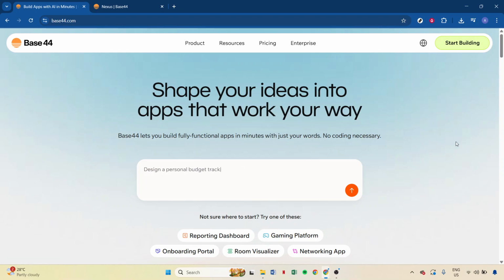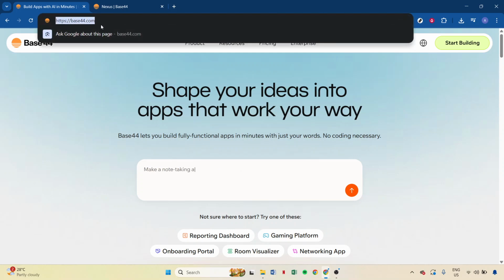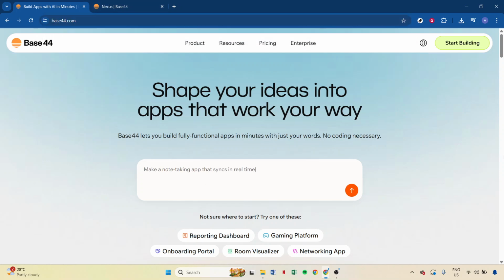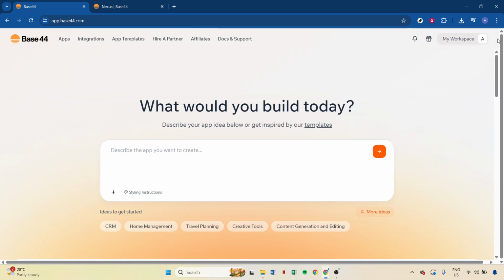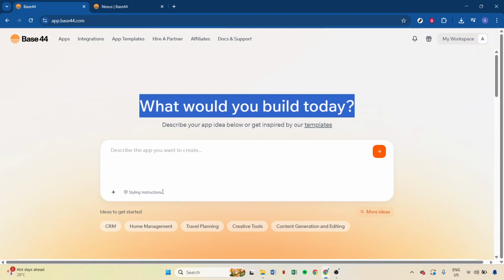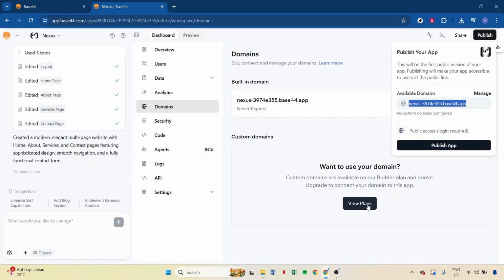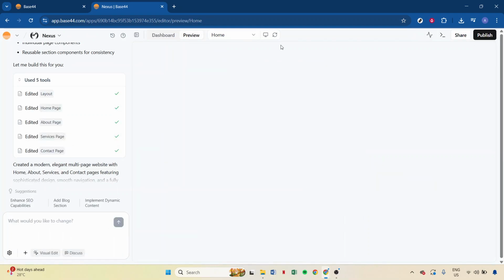How To Use Base44 For Free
Want to get started with Base44 without spending a dime? 💸 In this tutorial, we’ll show you how to use Base44 for free, step-by-step. Learn how to access all the essential features, create projects, and explore the platform without a paid subscription!

🔑 In this video, you’ll learn:

How to sign up and start using Base44 for free

Which features are available in the free plan

Tips to make the most out of your free Base44 account

Best practices to manage projects and apps efficiently

💡 Pro Tip: Even with the free plan, you can create professional apps and websites — just focus on optimizing your workflow and resources.